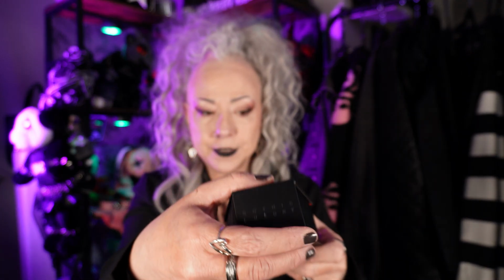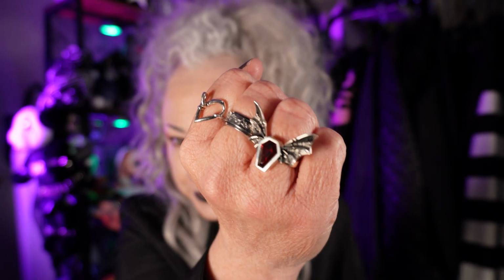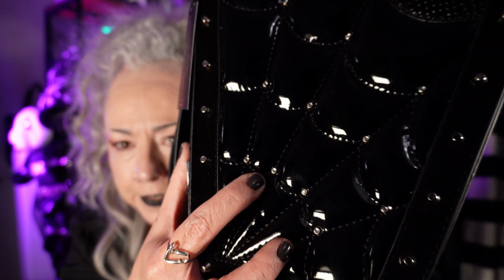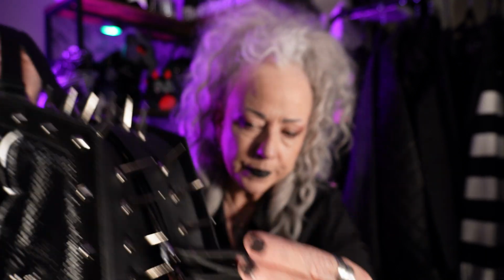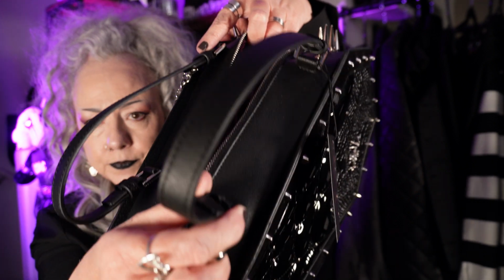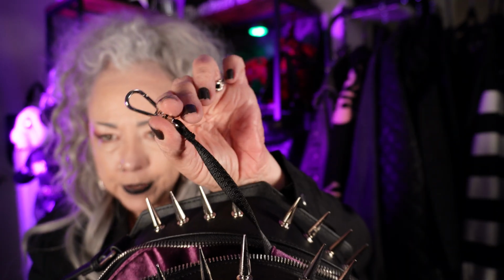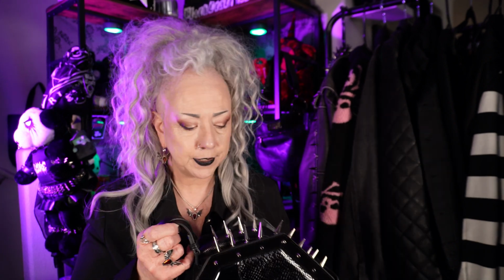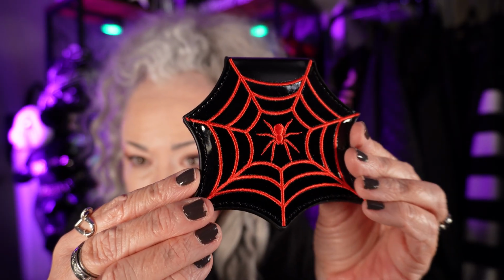Avelina De Moray Shopping Haul - A New Handbag and More!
🔥 Dare to Enter the Dark Side of Fashion 🔥
The ever-enchanting Avelina De Moray has teamed up with the legendary Dani Divine—international burlesque icon and gothic muse—for a collection that is bold, bewitching, and definitely not for the faint of heart!

In today’s video, I’m unboxing my second haul from this jaw-dropping collaboration—because once is never enough when it comes to gothic glam this fierce.
🖤 PLUS: I finally got my hands on the last piece to complete the epic Black Friday jewelry collection. (Yes, I’m squealing inside.)

💀 Come revel in the dark elegance with me…
✨ Which piece is your favorite? Drop a comment and let’s obsess together!

Please support the Sophie Lancaster foundation.  Together we are stronger, look out for your fellow goths.

Please check out some of my gothy friends channels!